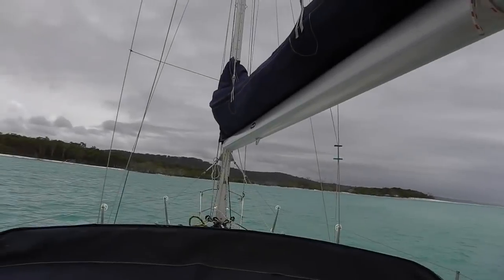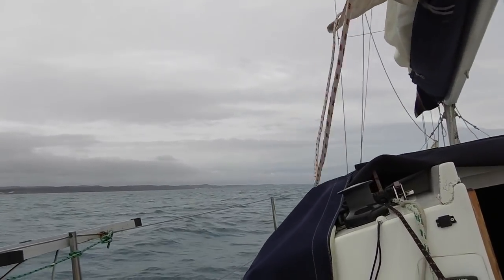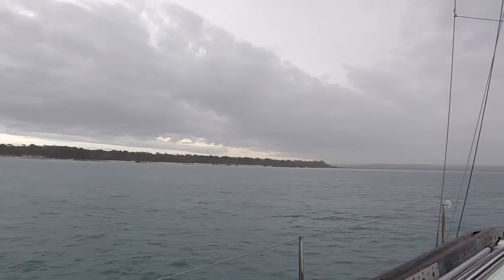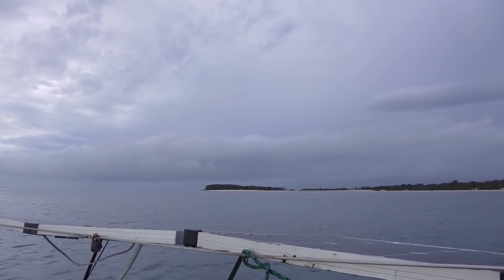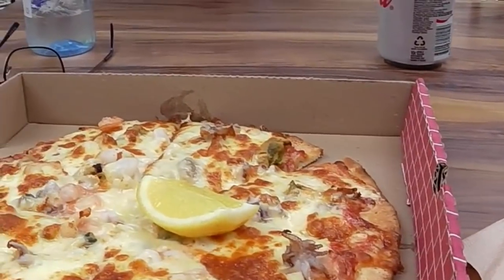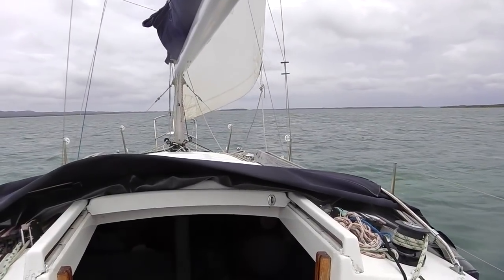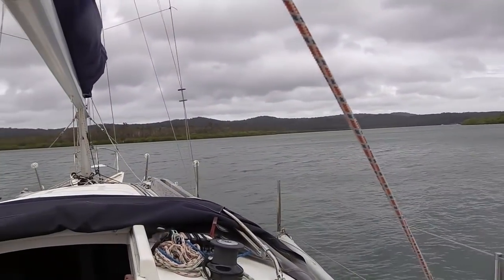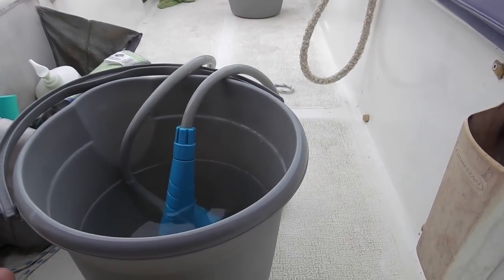Wathumba Creek to Garry's Anchorage Tracks South Leg 10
Sorry this video is late up . I at home Isolating from Covid, feel fine my son Jack got tested positive on Monday.  Enjoy the video.  Regards Simon